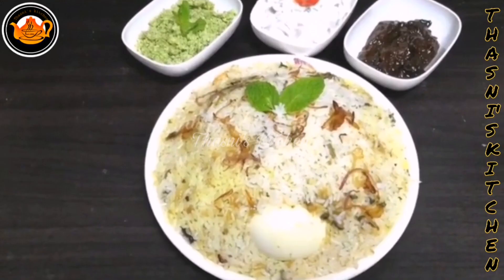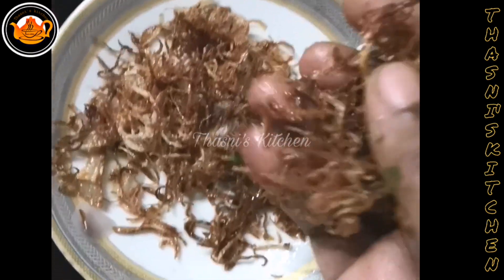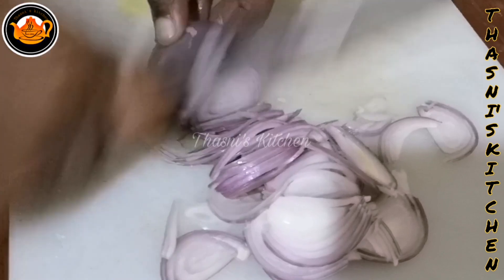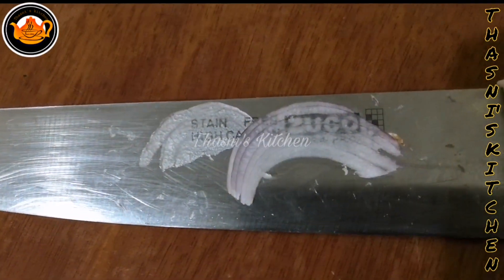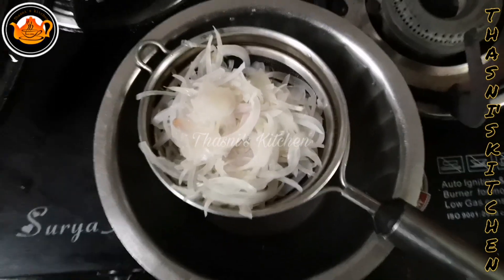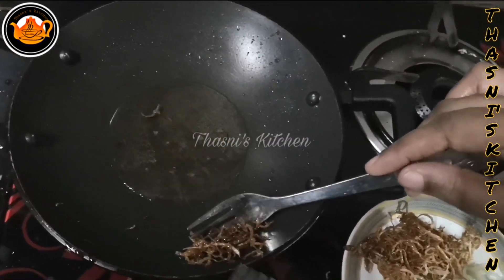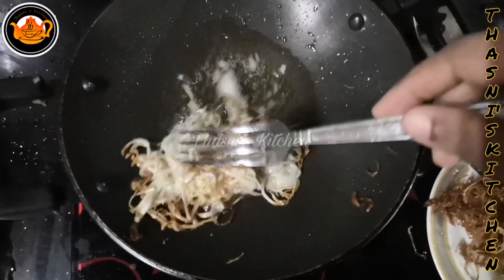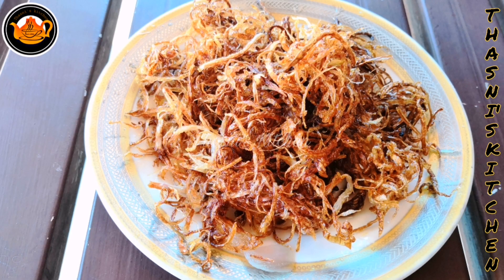ബിരിയാണിയിലേക്കുള്ള ബിസ്ത / Fried Onion പെർഫെക്ട് ആയി തയ്യാറാകാം ഇതുപോലെ ചെയ്യുകയാണെങ്കിൽ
This Video explain how to make bistha / Fried Onion.